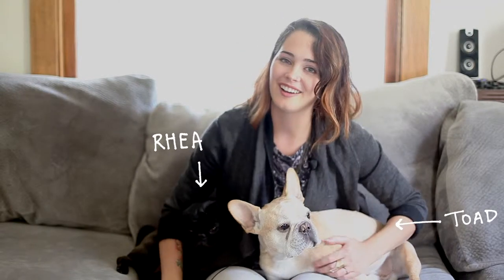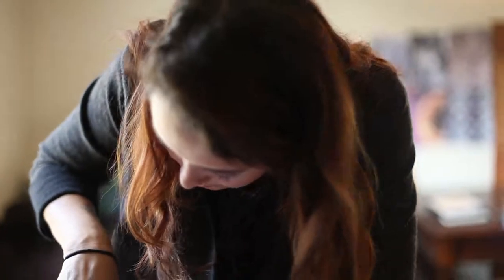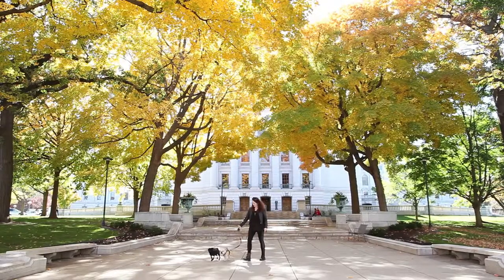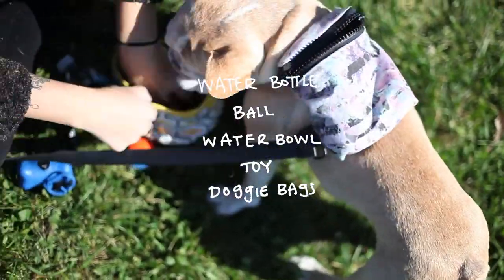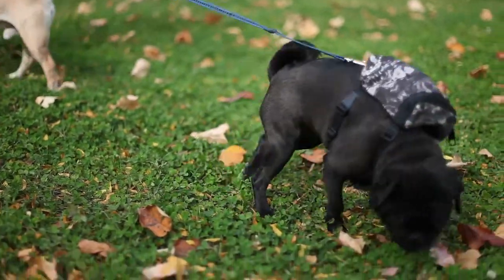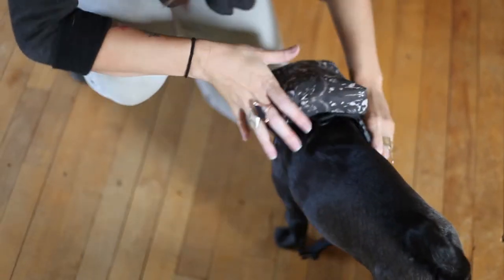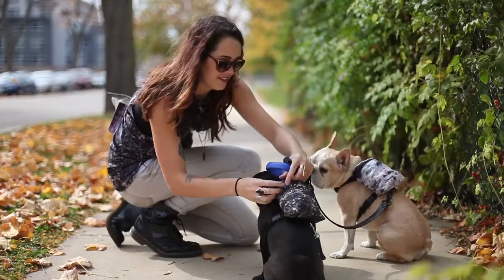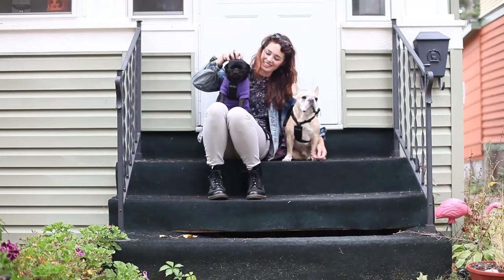Dog Pack - Harness & Backpack for Stylish Pups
Available on Kickstarter Nov 10th - Dec 10th, 2015